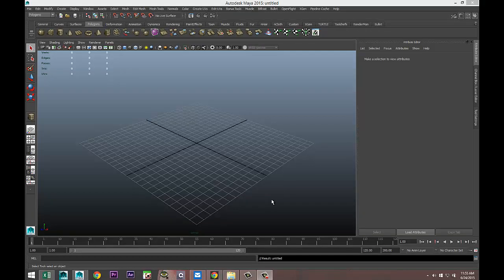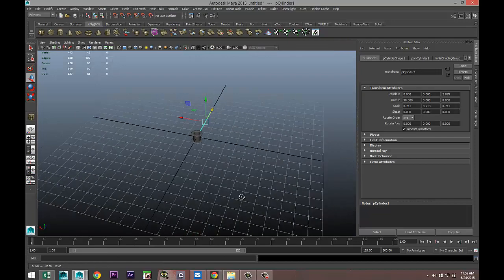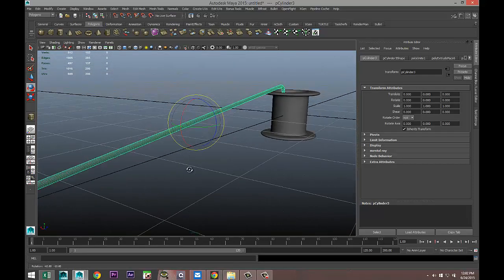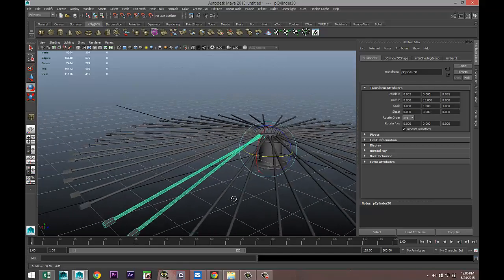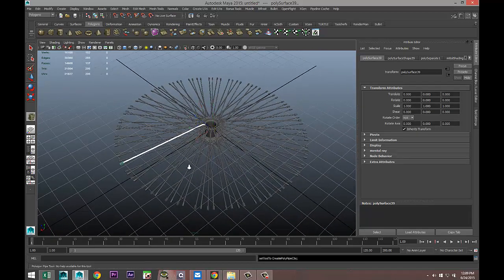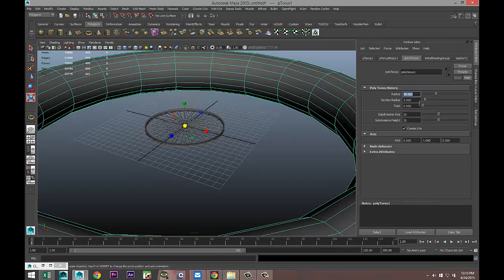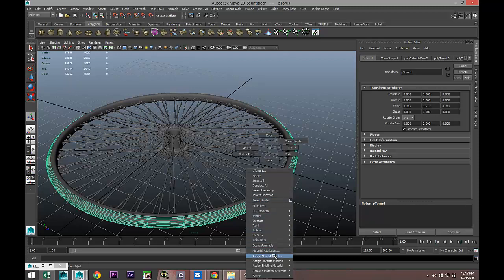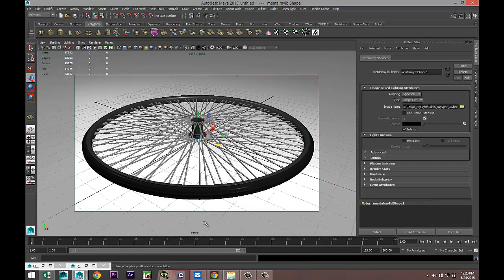Maya tutorial : How to model a Bike wheel in Autodesk Maya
In this 3D modeling tutorial in Autodesk Maya I will show you how you can model a Bike Wheel.